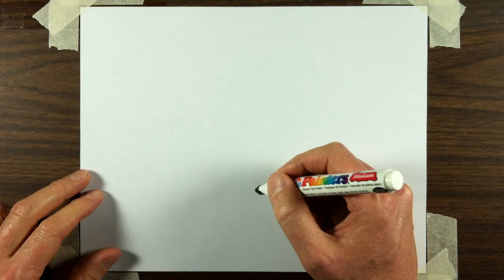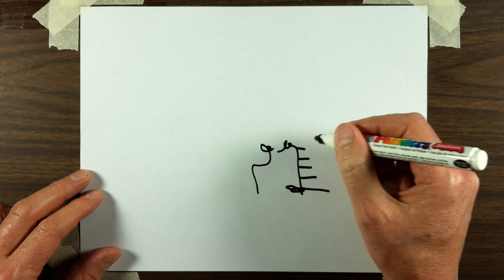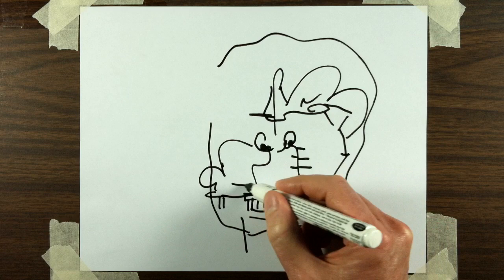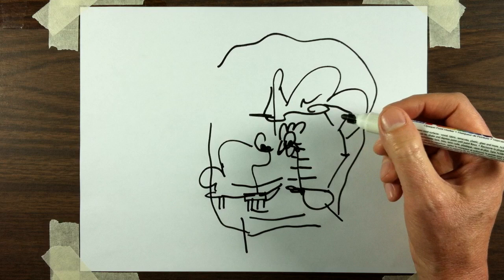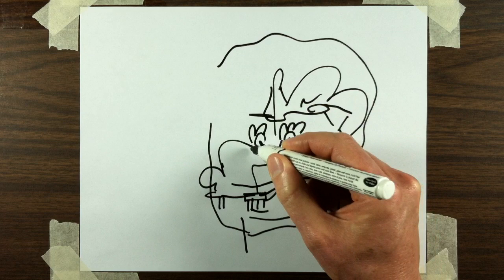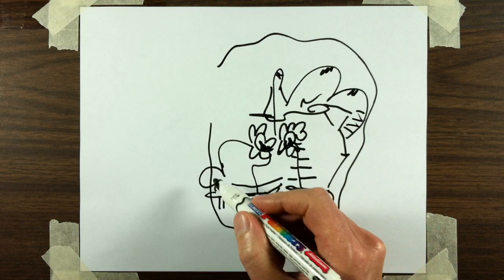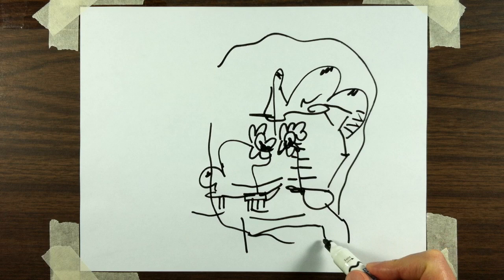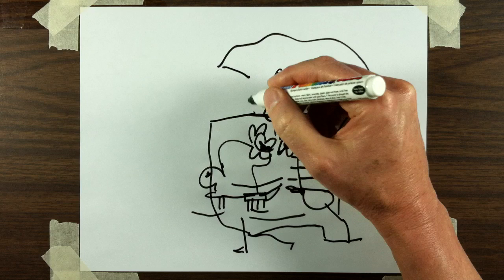Baseball — YOU SEE WHAT? WHEN?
Intro to DavidDrawing Channel: I make a drawing called "Baseball" while talking a bit about my drawings, and what the channel will be. Why baseball? It looked sort of like the head of a baseball player, but also a baseball mitt, and it somehow reminded me of baseball in a few other ways too.

To use, explore or participate in my projects related to proximity thinking and sustainable variety, as well as find links to my other projects, art, photography, blog and social media,